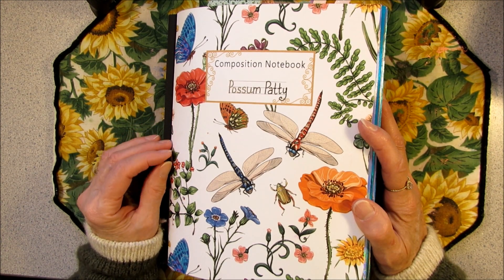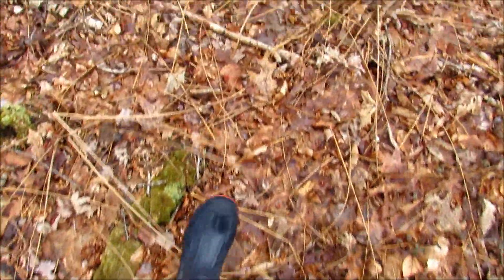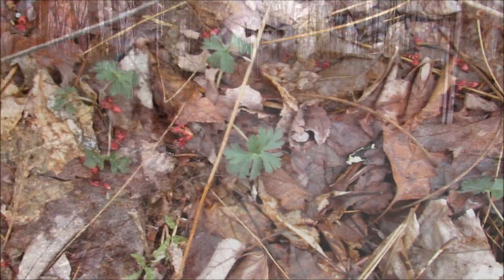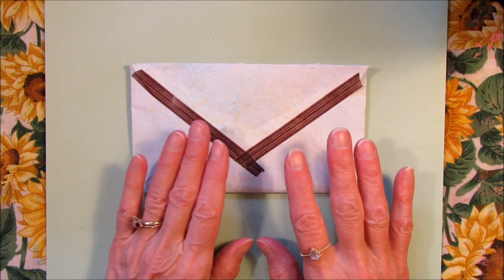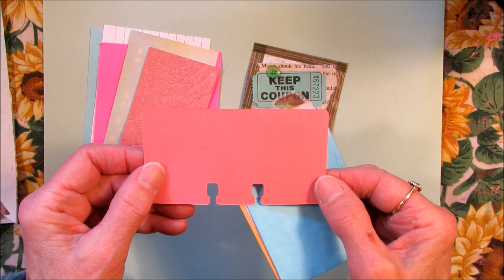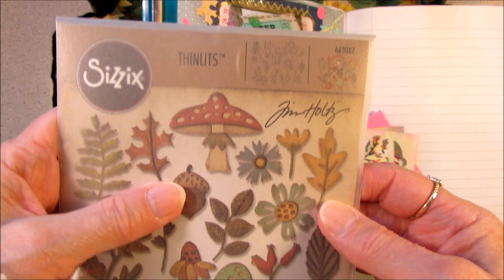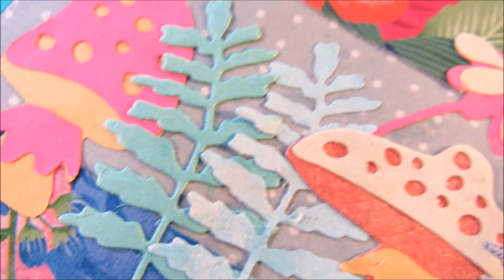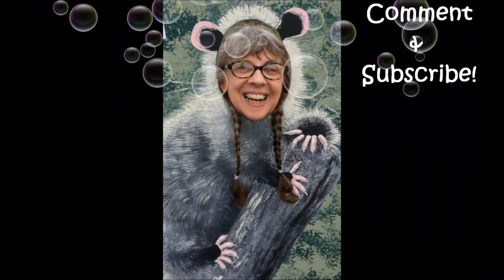Come Journal with Me! A Nature Walk, Happy Mail, 1st ATC Swap, & Journal Page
My phone app lets me know what mail is coming so I knew there was Happy Mail! But the storm kept me home until the next morning. I took a short cut through the woods to see what's sprouting on my way to the mailbox. And, of course, there's a journal page to remember the day ~ So come on along!